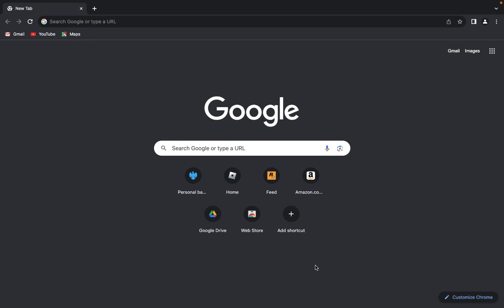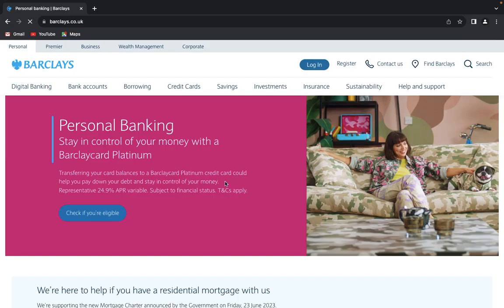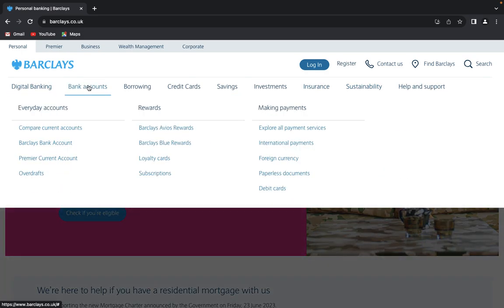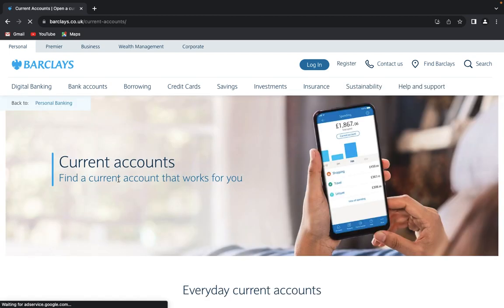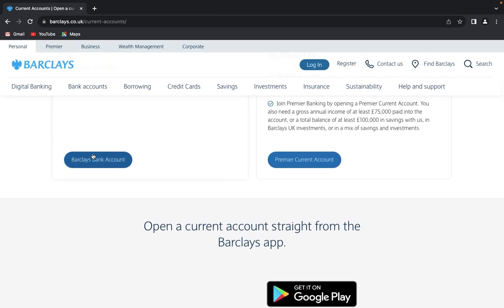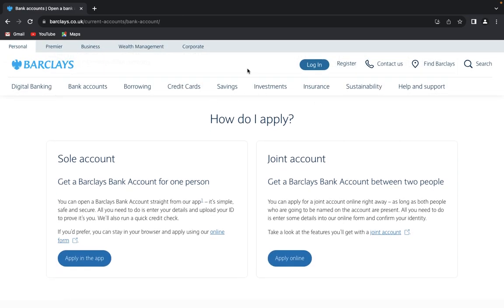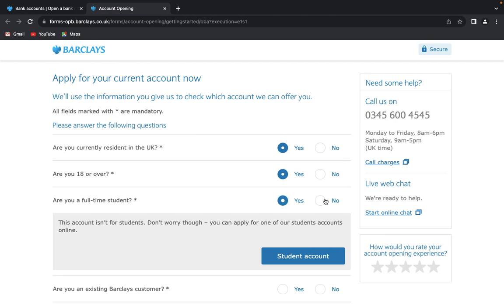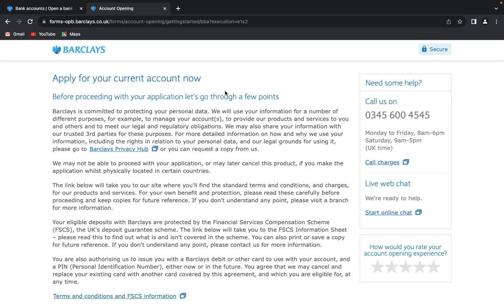How to Open a Barclays Bank Account Online | Full Guide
Join the digital banking revolution with our step-by-step guide on how to open a Barclays bank account online. In this comprehensive tutorial, we'll walk you through the entire process, ensuring that you can enjoy the convenience and benefits of online banking with Barclays.

Our full guide covers everything you need to know to set up your Barclays bank account online, whether you're in the UK or abroad. From registration to online banking app setup, we've got you covered.

Whether you're a new customer or simply exploring digital banking options, our guide provides the information you need to get started with Barclays online banking.

Let's make your banking experience with Barclays more convenient and accessible!